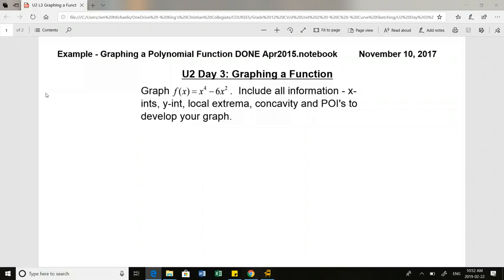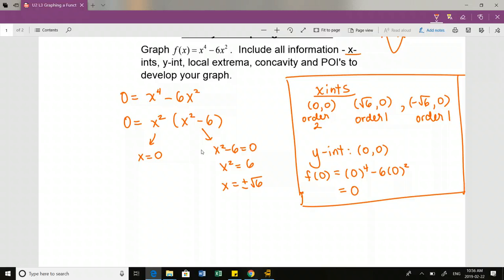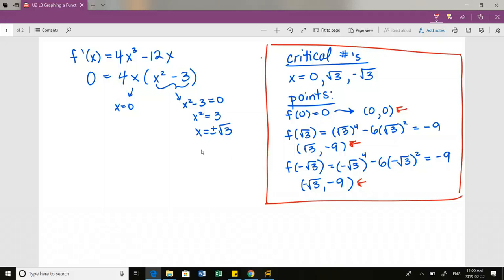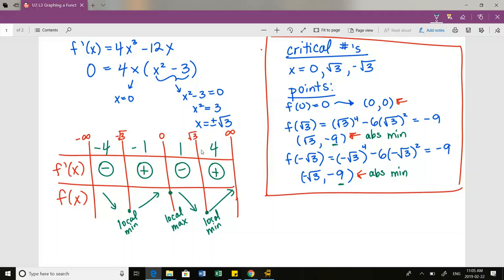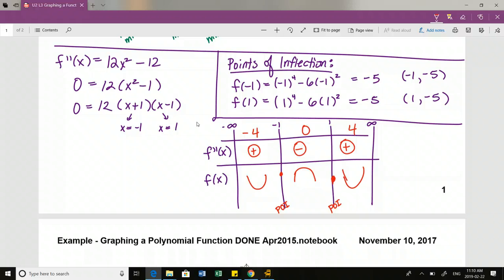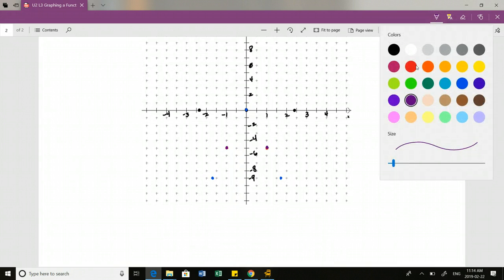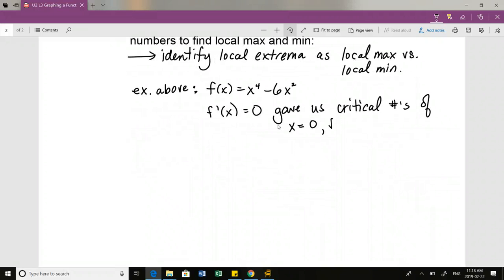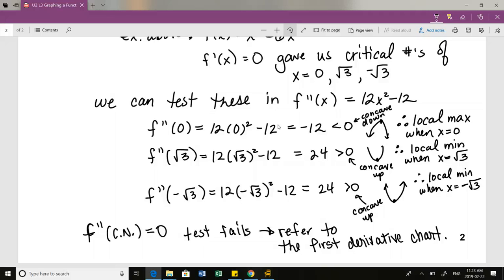Graphing a function with derivatives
In this lesson, we talk about how to use derivatives to graph a polynomial.  We find zeros, local extrema, points of inflection and intervals of concavity to create a super accurate graph!